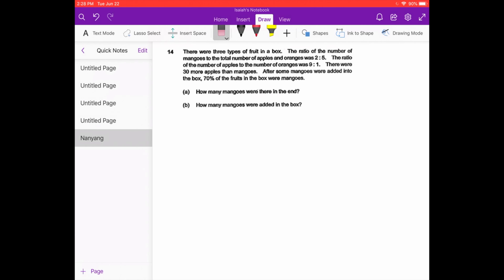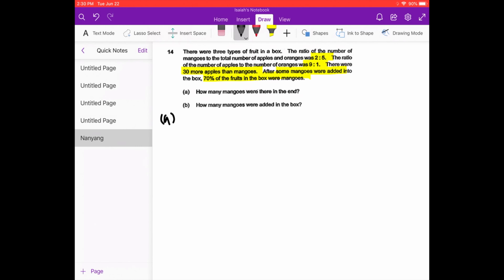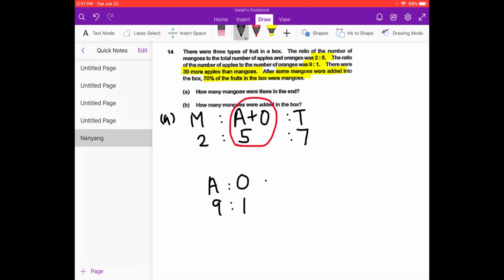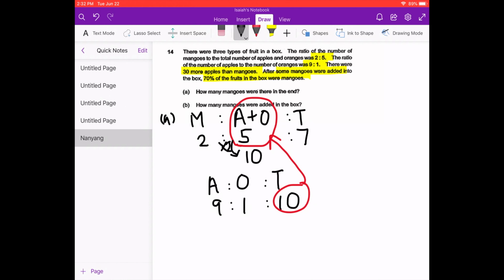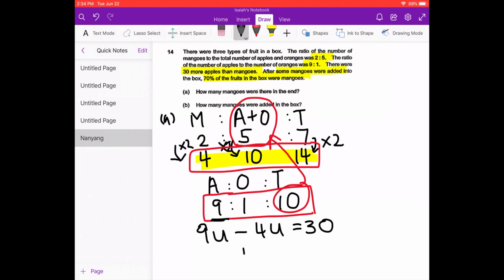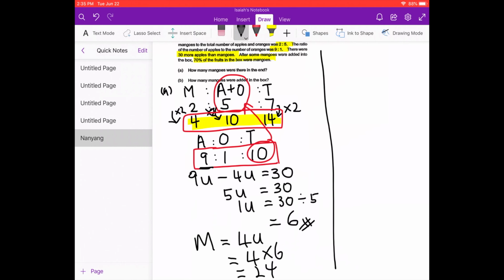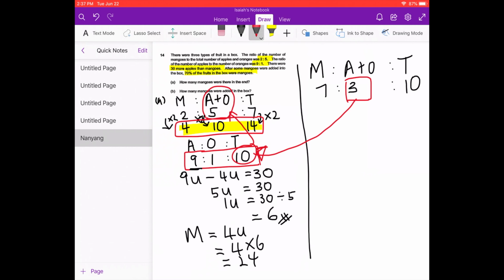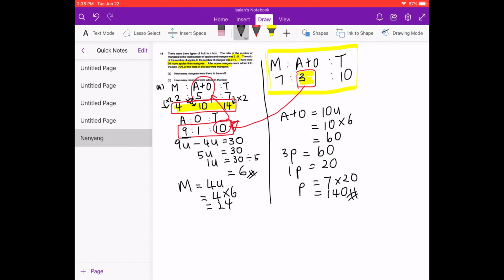PSLE - MATH PROBLEM SOLVING (FRACTIONS AND RATIO) JUNE 2021 1.4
Hi everyone! Challenge yourself to solve the Math question. Pause at the question, give it a try and check with my answer, did you get the answer? Start your preparation early, clarify your doubts and put in your best!